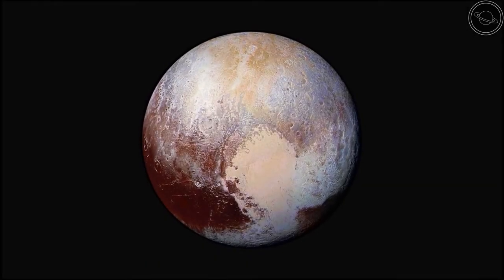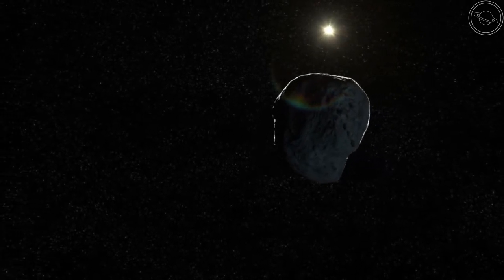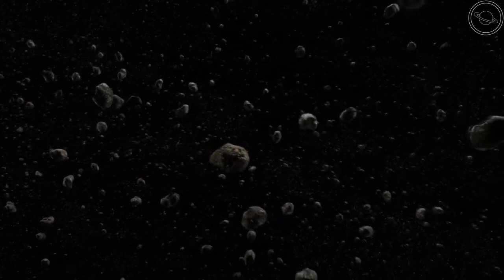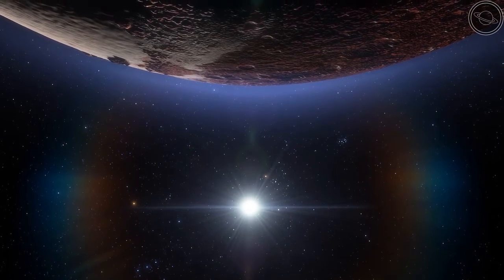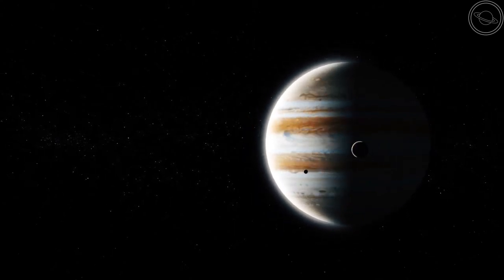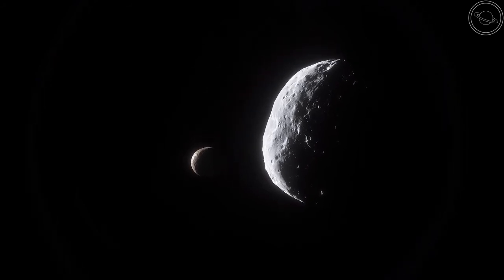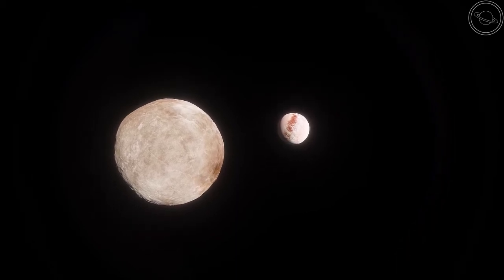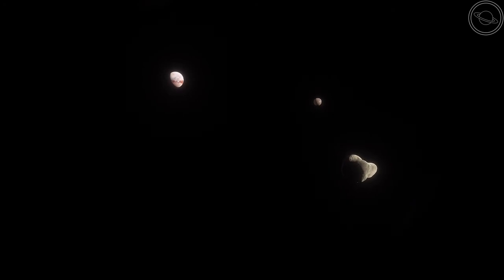Why Pluto Is A Dwarf Planet - Explained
Why is Pluto considered a dwarf planet? In this video, we will take a look at why Pluto was downgraded from an official planet to a dwarf planet in 2006. We will explore the characteristics of a planet set forward by the International Astronomical Union and if it should have been downgraded.

📚Great astronomy books:
1. A Journey Through the Cosmos - Brian Cox and Jeff Forshaw

2. The Astronomy Book:Big Ideas Simply Explained - DK

3. A Brief History Of Time - Stephen Hawking

🎙️Equipment I used to create the video:
1. Blue Snowball Ice Microphone

2. Blue Snowball Pop Filter

🎵Music Used
Satellite - Stellardrone